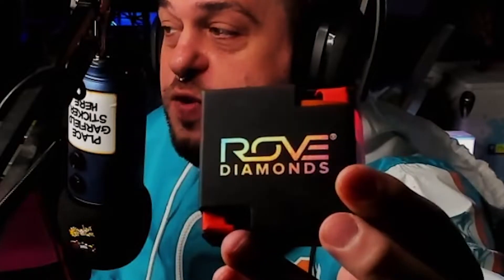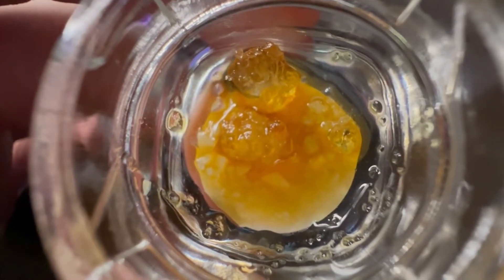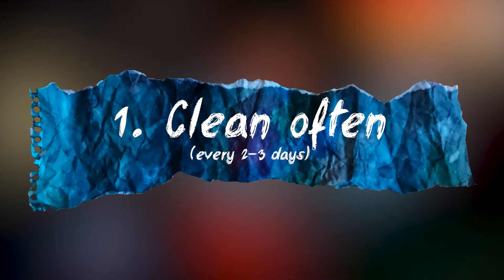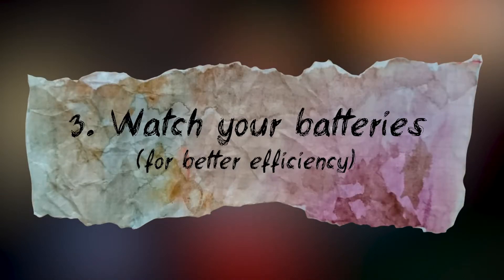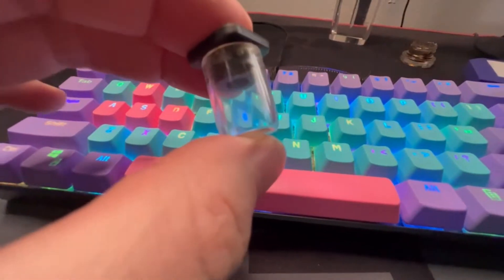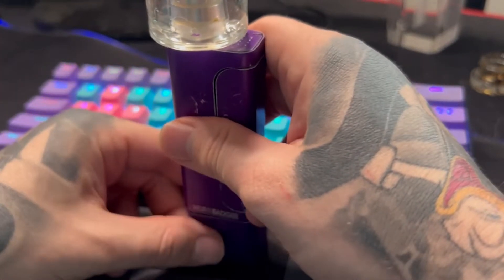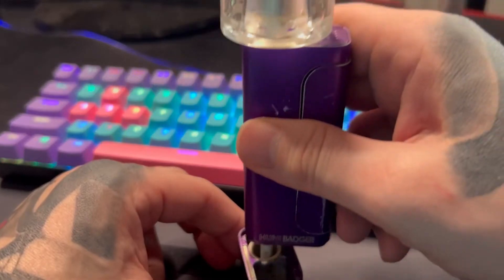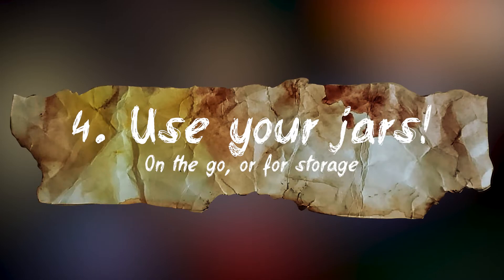5 tips for your Huni Badger!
The loudest party on twitch!!

HEY!! I stream full-time on Twitch! My stream is nothing like you've ever seen!!
High quality, special effects, comedic cutaways, and more. Imagine sesame street, or nickelodeon, on TOO MUCH SUGAR!
I play Indie, Horror, VR, Nintendo, and I also have green screen adventures and go backstage at big concerts. We have a rad community and would love to meet you.